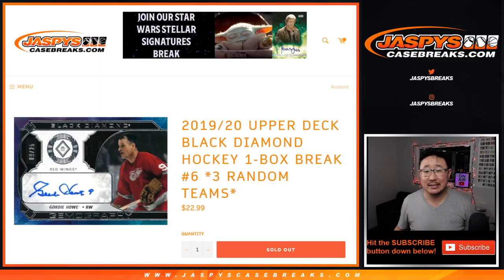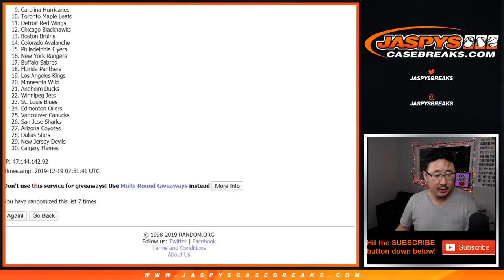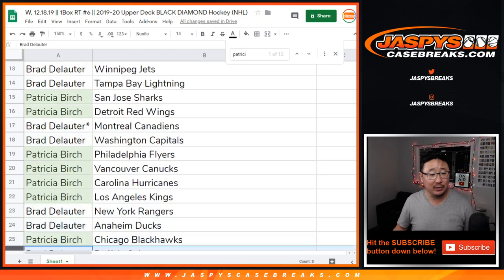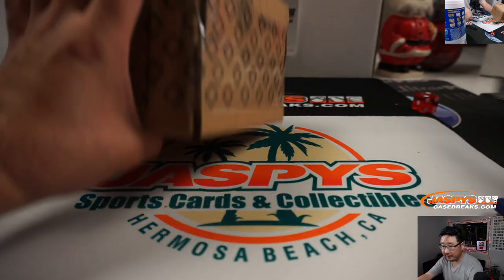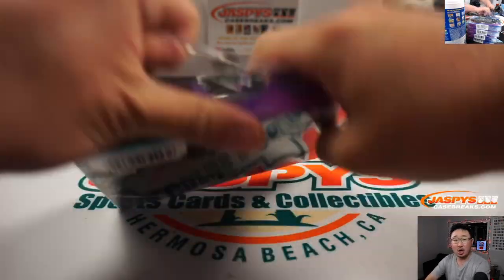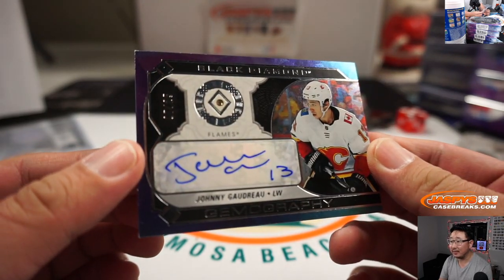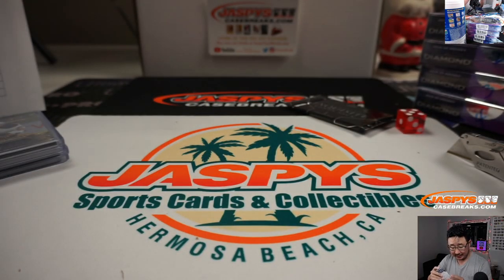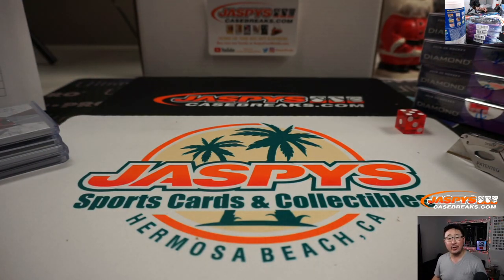W, 12.18.19 || 1Box RT #6 || 2019-20 Upper Deck BLACK DIAMOND Hockey (NHL)